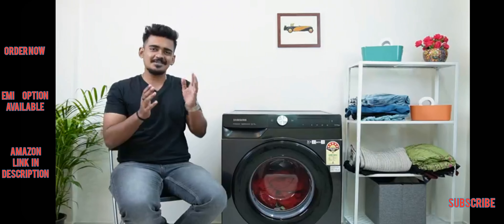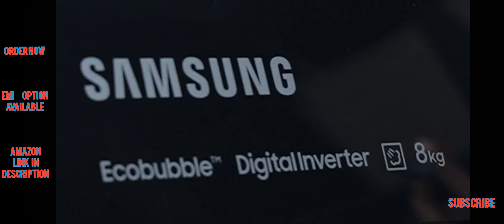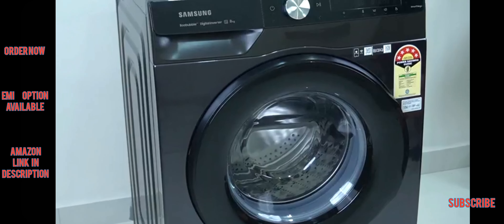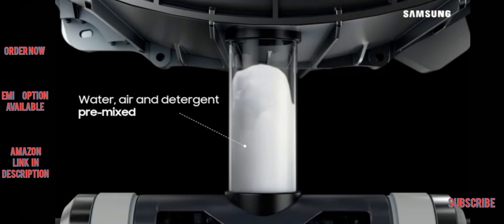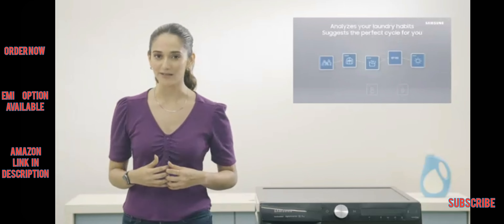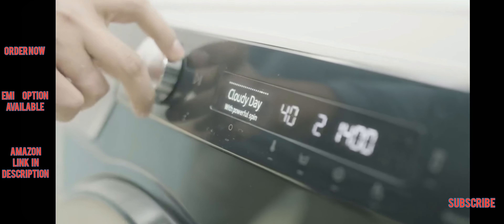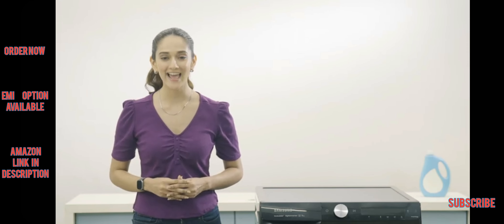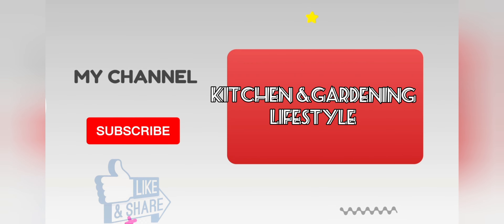Samsung Automatic washing machine 8 KG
Samsung 8 Kg 5 Star AI Control & Wi-Fi, Fully-Automatic Front Loading Washing Machine (WW80T504DAB1TL, Black Caviar, Digital Inverter)